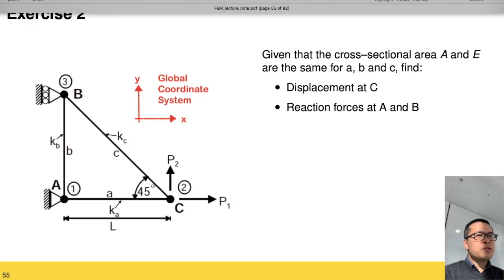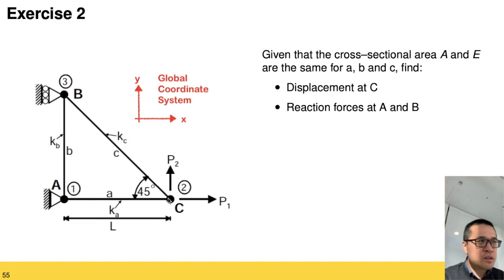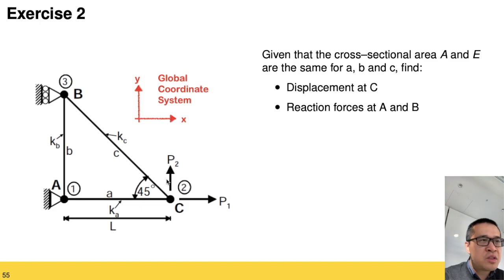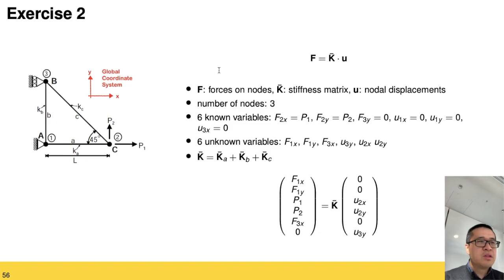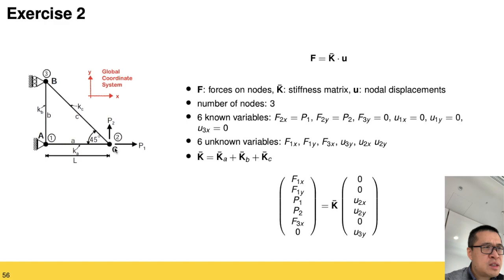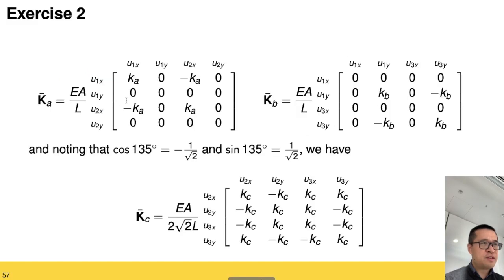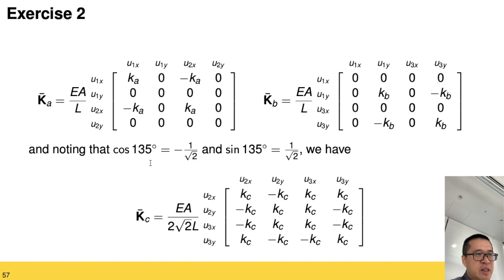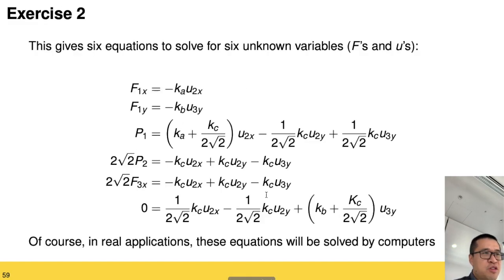Finite Element Analysis (15) Exercise 2 Triangular system